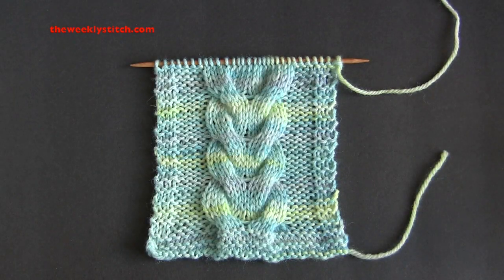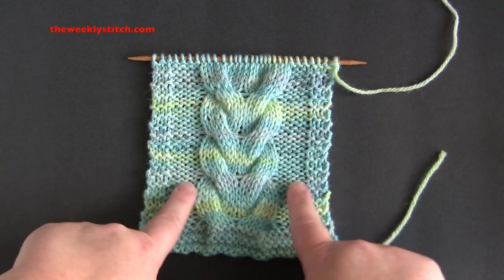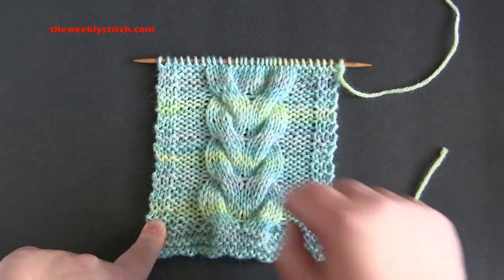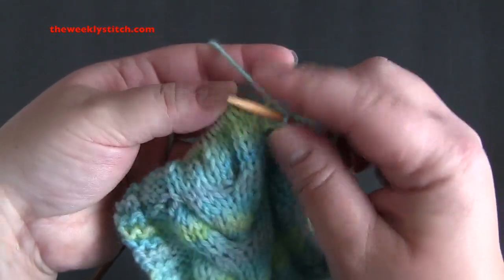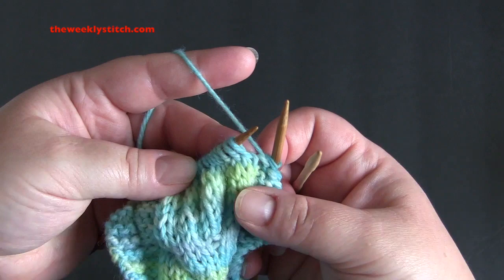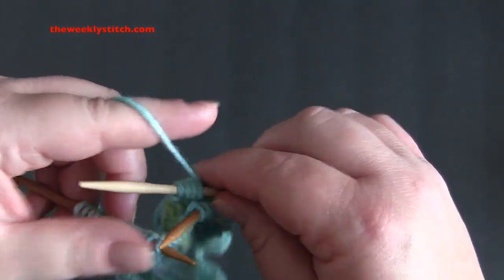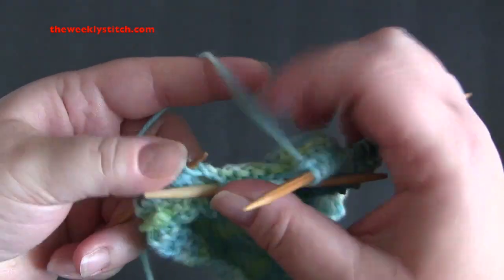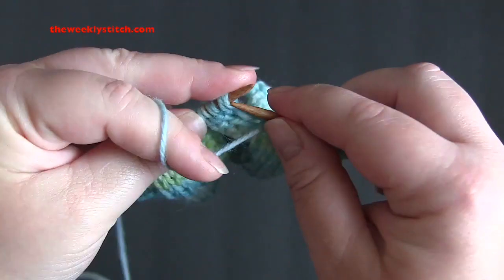16 Stitch Cable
This is the day the Lord has made; We will rejoice and be glad in it.  Psalm 118:24